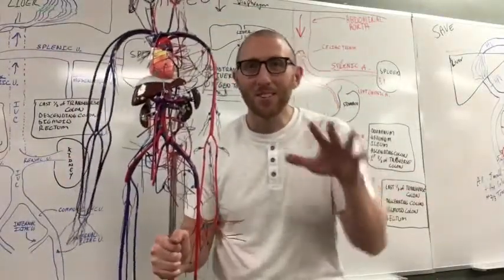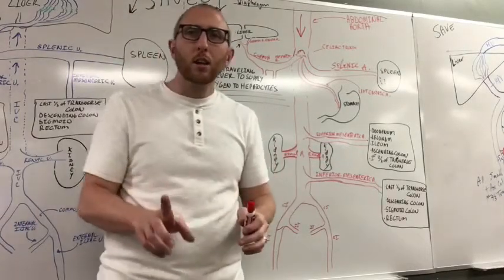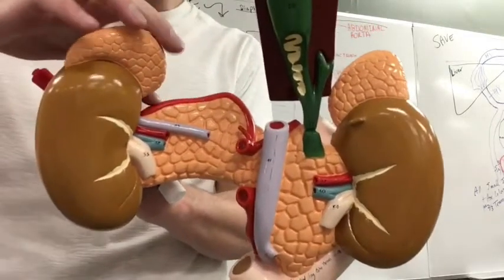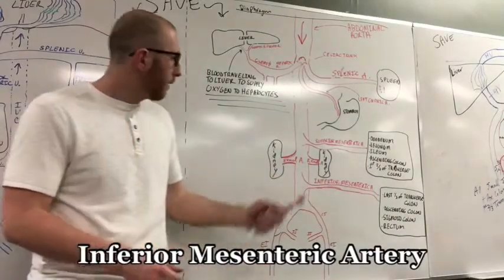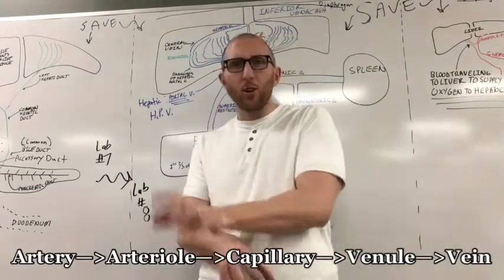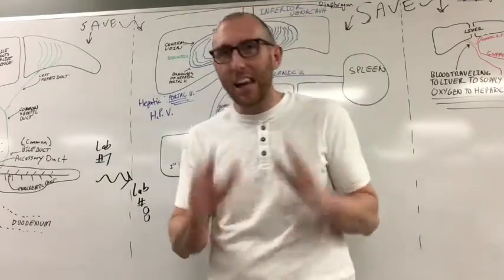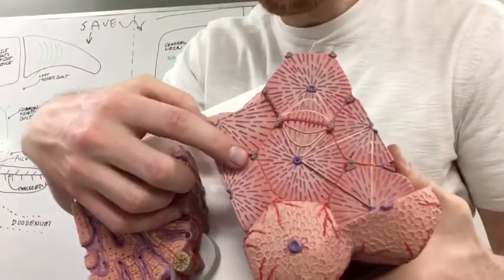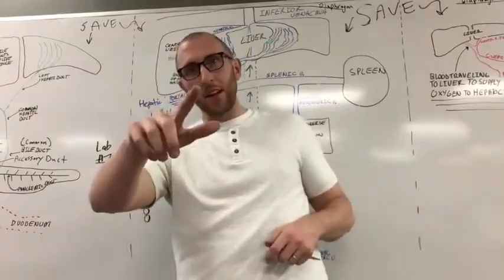Abdominal Blood Flow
Abdominal Blood Flow for major arteries and veins of the abdominal cavity.